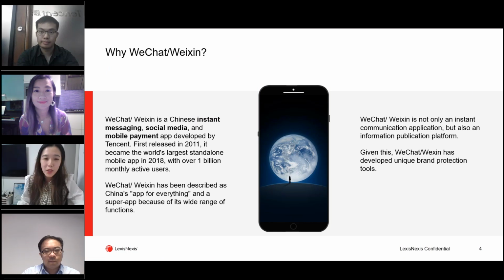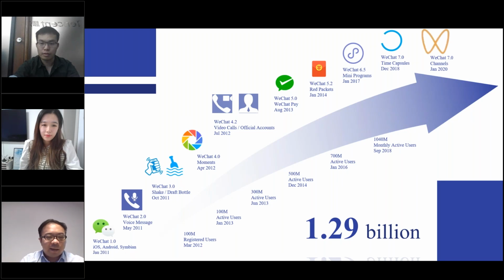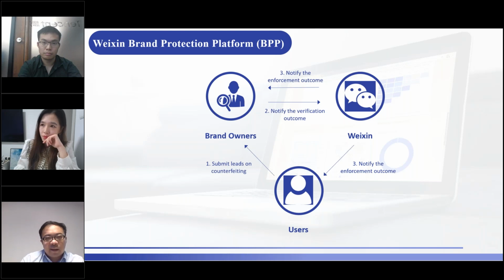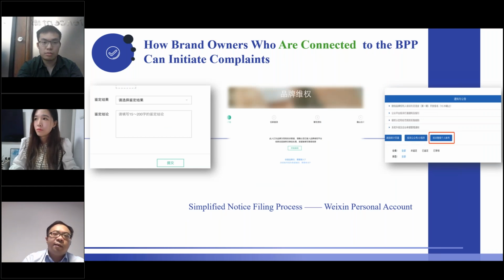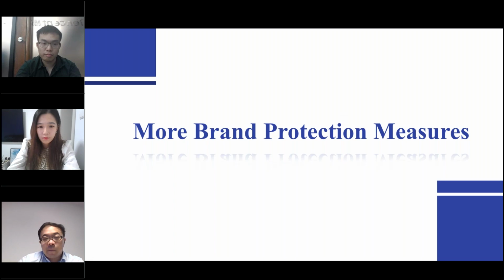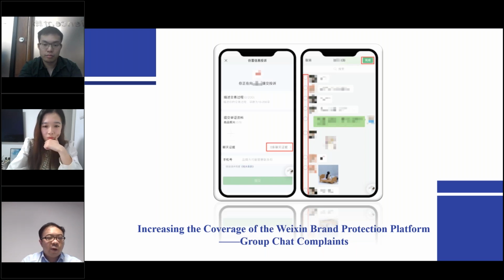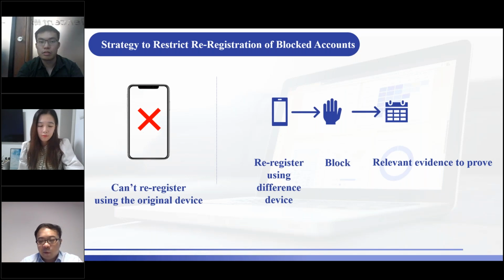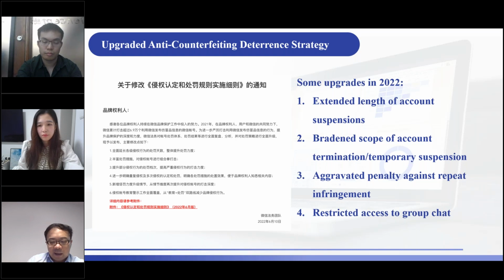Protecting Your Brand in Modern App Environments A Conversation with WeChat & Weixin